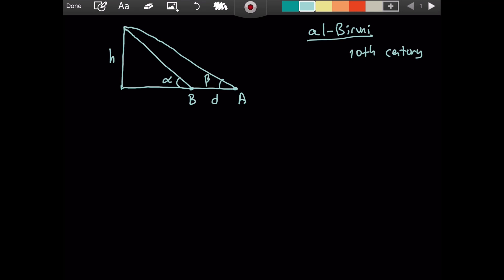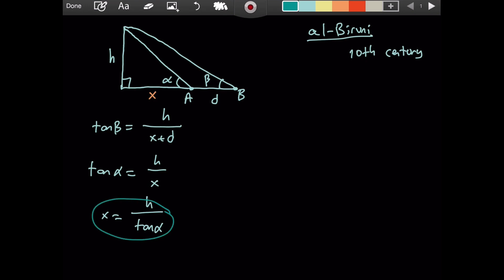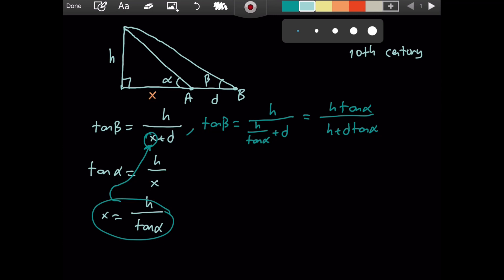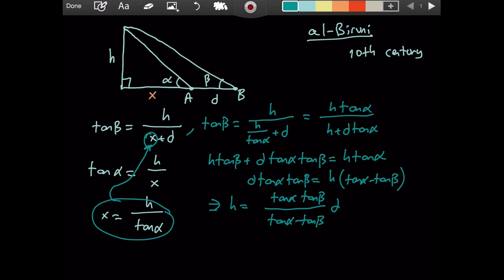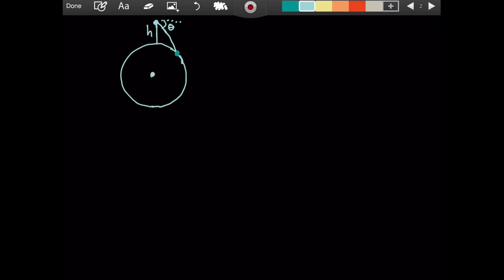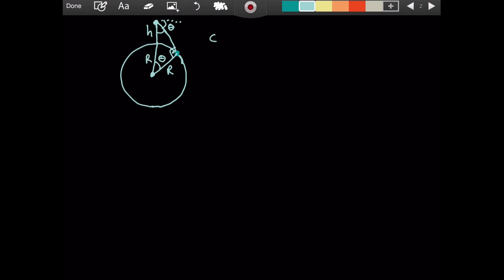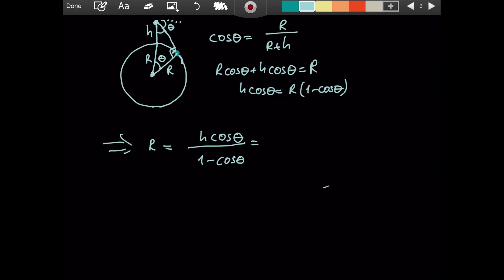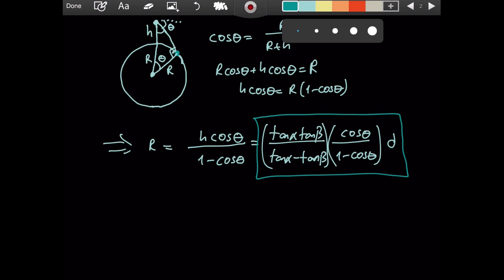How al-Biruni Calculated the Radius of the Earth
In this video, I used al-Biruni's method to calculate the radius of the Earth.